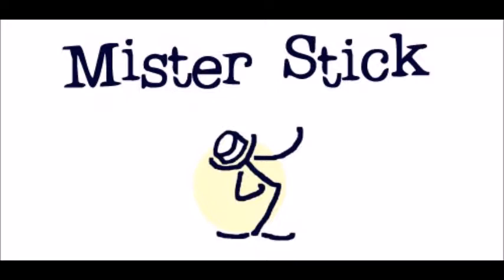Mister Stick - The Low Ping Song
Description from Mister Stick:

The Low Ping song came about after one too many frustrating Counter-Strike Internet games. If you have ever played a multiplayer first person shooter on the Internet with a ping of 1000 or more, you will appreciate this song

Lyrics:

I've got a thousand ping
and I can't do anything
by the time I buy my weapons and I start to run
I get shot in the back
you know I never had a chance

I can't stand it, drive me insane
the battle is going on and I can't see a thing

Damn them low ping bastards

My stats right now are 1 and 58
Yeah, I finally shot someone cuz they were AFK

I've never ever been this bad before
I think they're hosting this server on a Commodore 64

If each ping was worth a dollar I'd be a millionaire
It takes me over half an hour just to walk 3 steps

I see all the other players just running around
and I feel like my feet have been nailed to the ground

Now I'm on a server hosted at GriffinRUN.com
Each ping is under a hundred and I am number one

Now I'm a low ping bastard

Look at me I've got 32 Frags
Now that we're on GriffinRUN I'm gonna kick your sorry ass!

I'm a low ping bastard